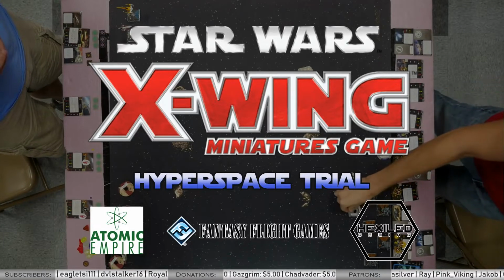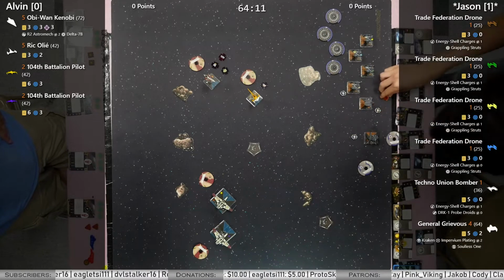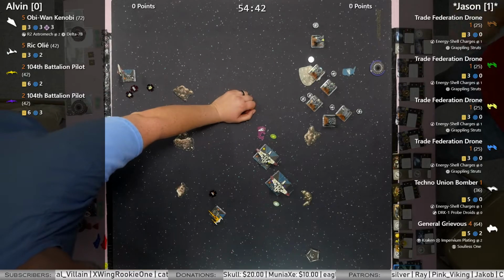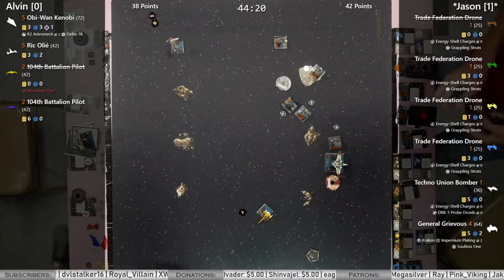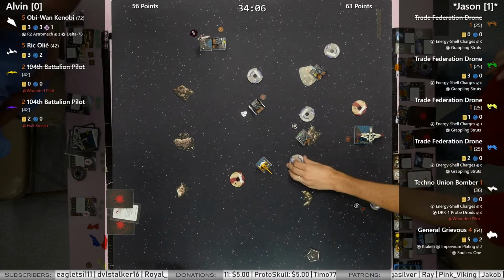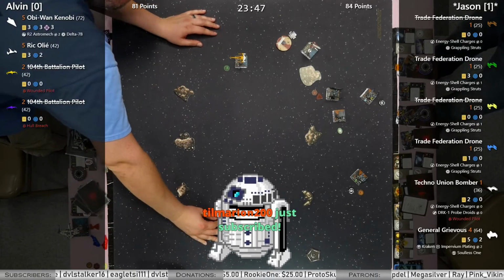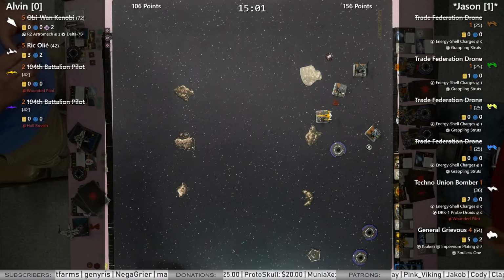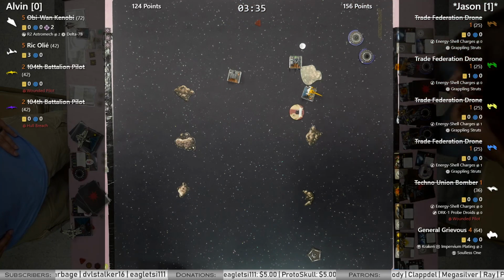X-Wing 2nd Edition | Hyperspace Trial @ Atomic Empire Durham, NC | TOP 4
X-Wing 2nd Edition | Hyperspace Trial @ Atomic Empire Durham, NC
Alvin Vs. Jason
Alvin: Obi Wan Kenobi + Ric Olie + 2x 104th Battalion Pilot
Jason: General Grievous + Techno Union Bomber + 4x Trade Federation Drone